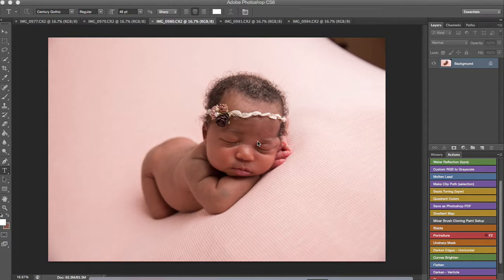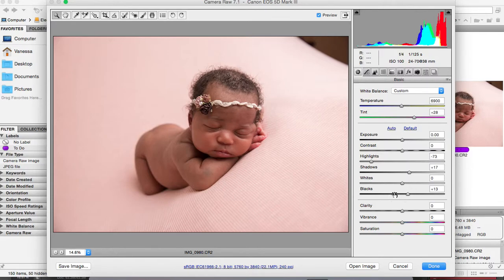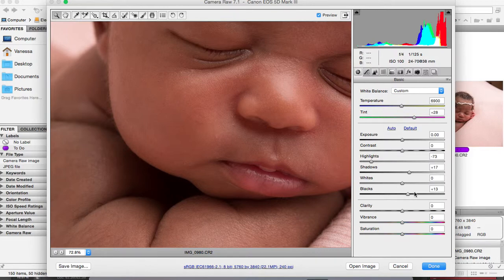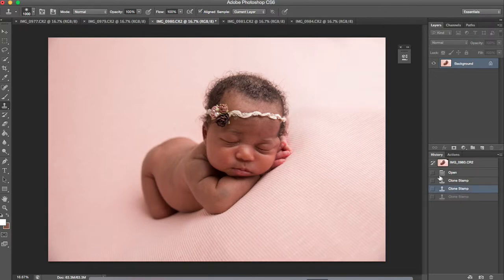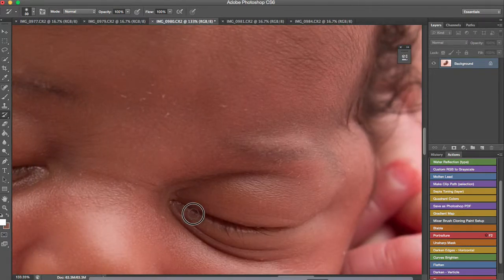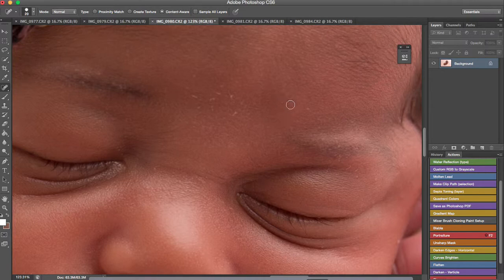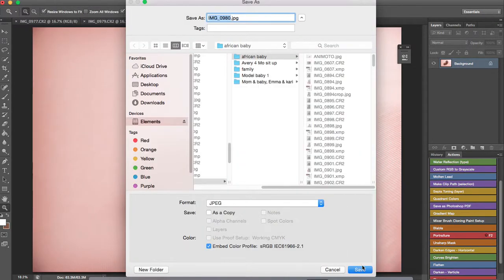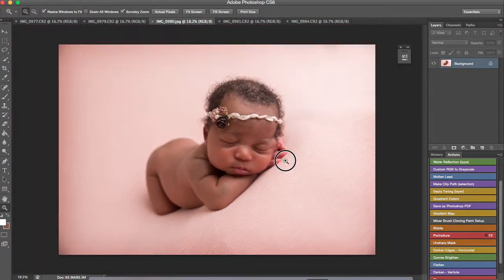Full Edit on a newborn image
This video shows my process on editing one newborn image from start to finish.
Vanessa